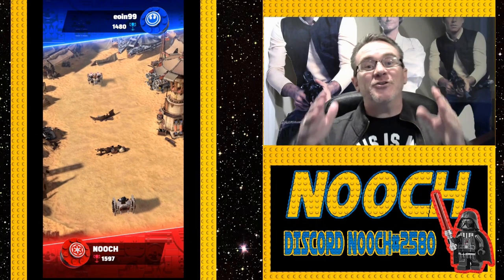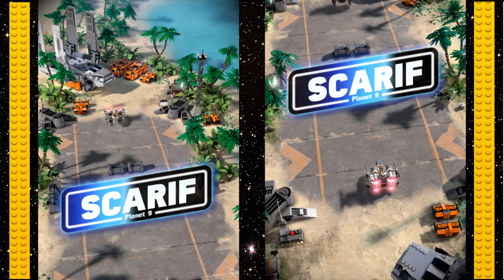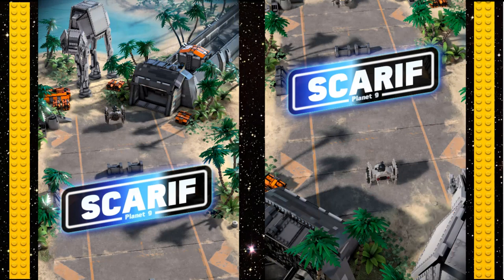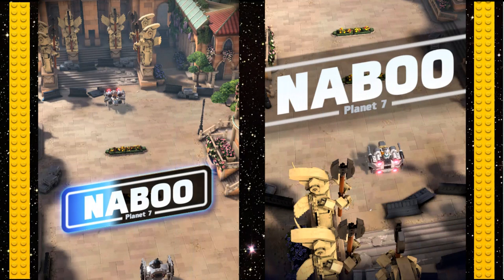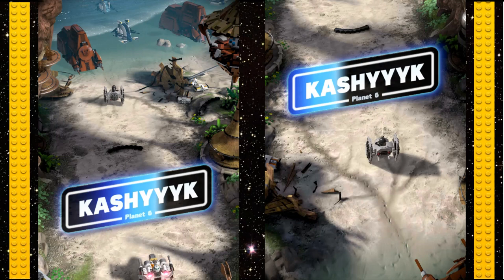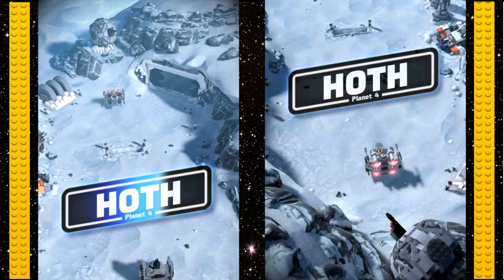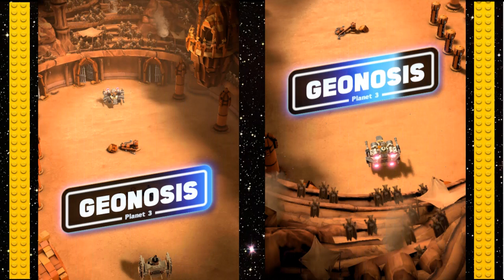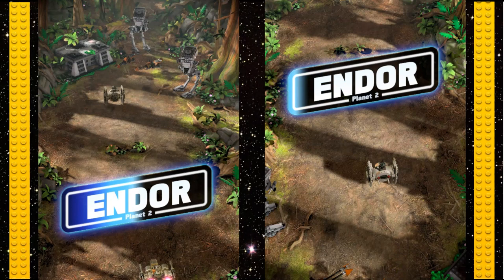LEGO Star Wars Battles | Ep. XXI - Awesome Arena Art! All the art you can't see while playing.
LEGO Star Wars Battles has incredible artwork in the arenas, from beautiful landscapes to Star Wars LEGO sets to minifigures of Geonosians, Ewoks, and Wookies!  NOOCH reviews all of this artwork that we don't take the time to enjoy while playing LEGO Star Wars Battles.

Discord NOOCH#2580
Reddit NOOCHdirque
Facebook NOOCHLego